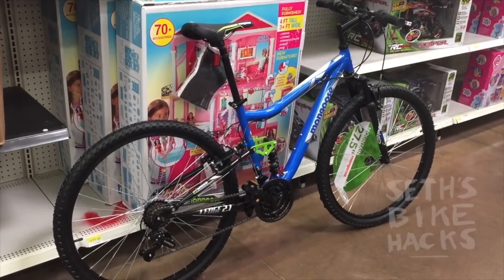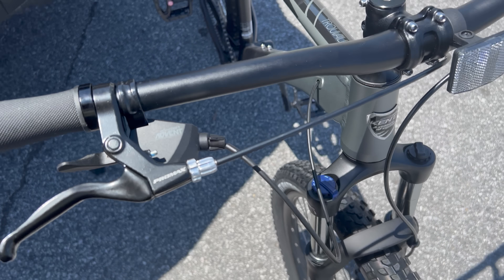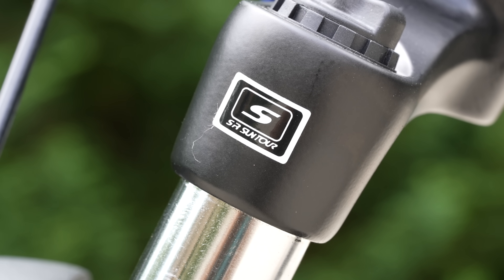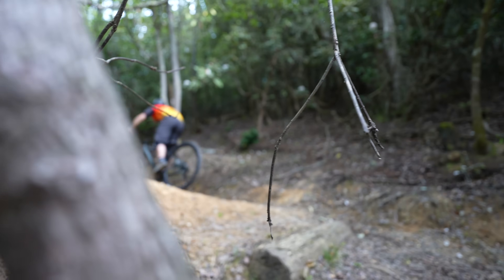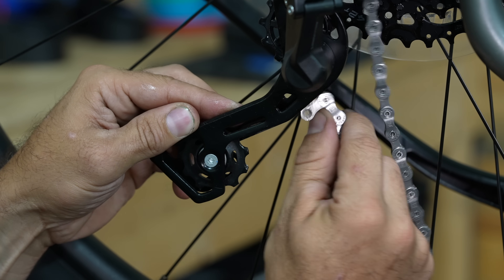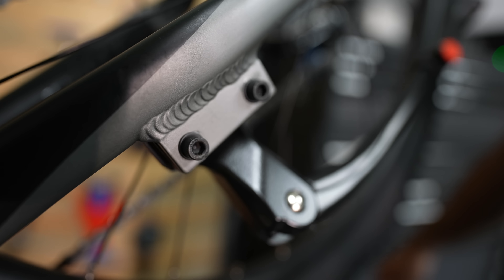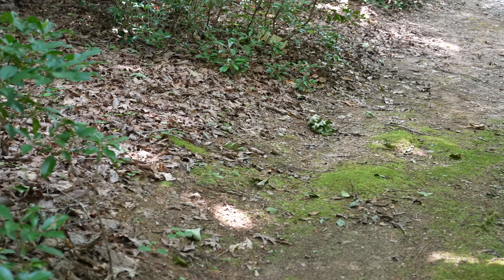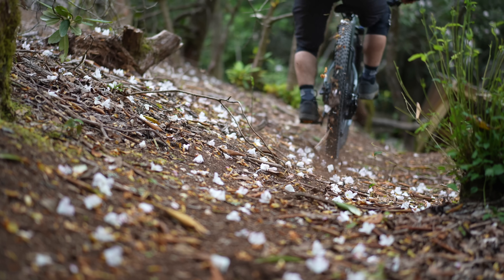This Walmart MTB looks incredible, but is it really?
Walmart is a place for cheap stuff, and so understandably their bikes are VERY cheaply made. I take no issue with that. My criticism has always been that they prioritize features that make the bike LOOK more impressive, but PERFORM worse. The Kent Trouvaille mountain bike is something different from Walmart. This bike has LESS features, and offers a ton of value for the price... or it least it looks that way. Today, we'll find out if this bike is really as impressive as it looks.